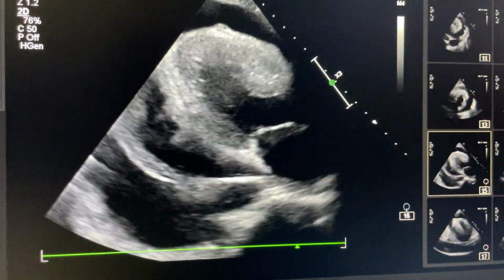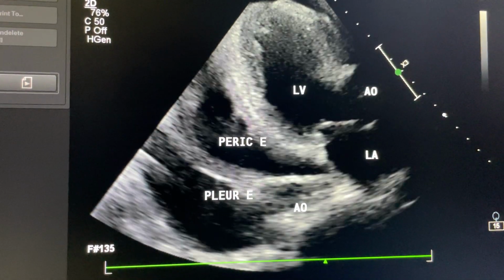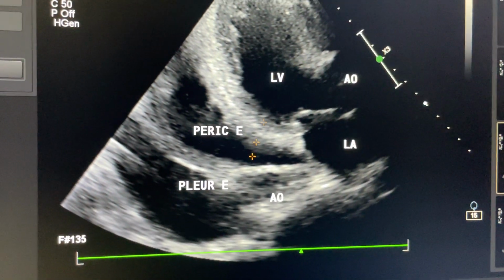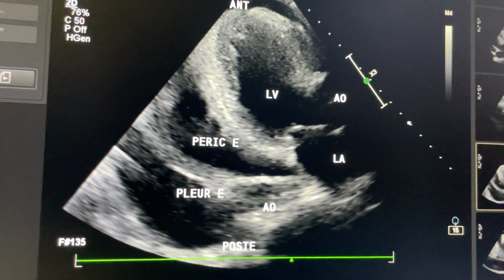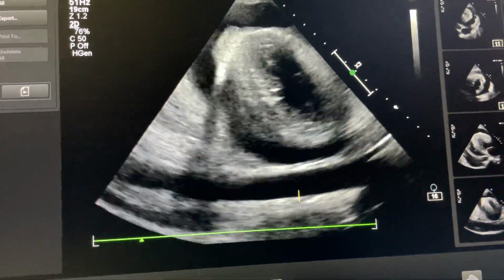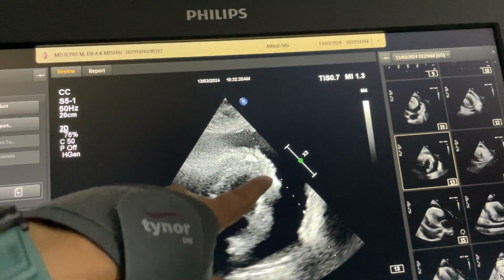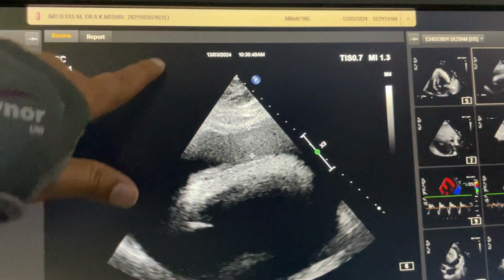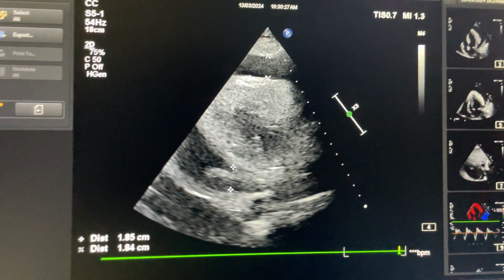Differentiate between Pericardial from pleural Effusion